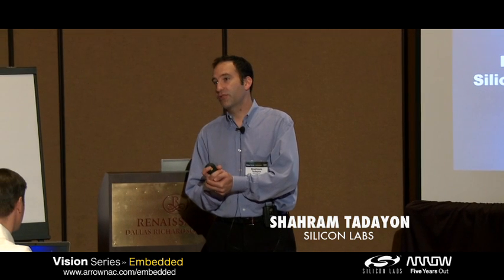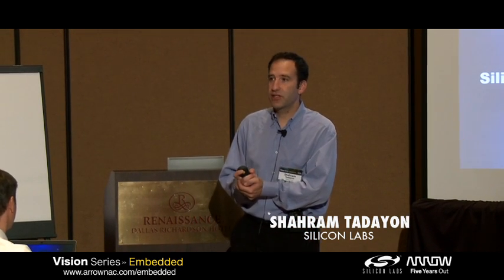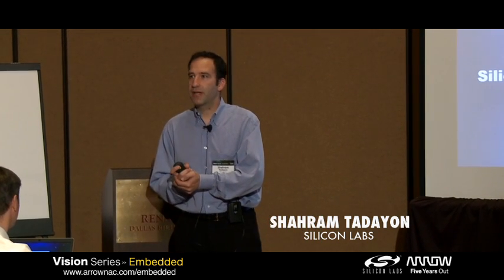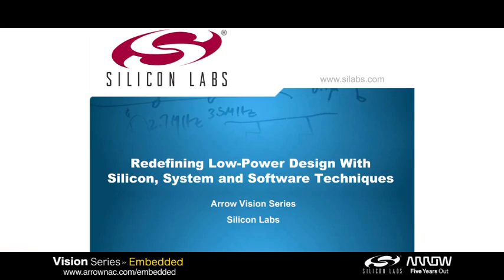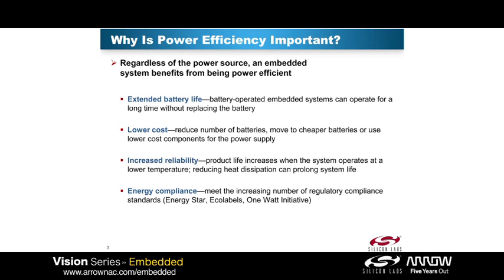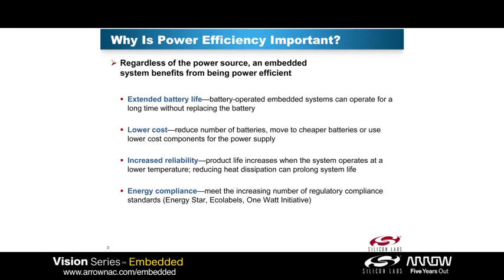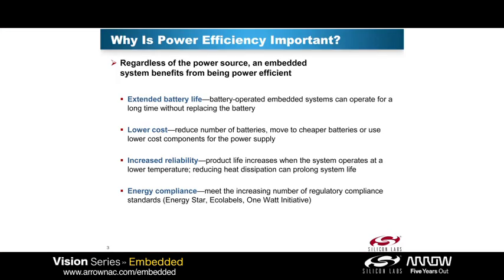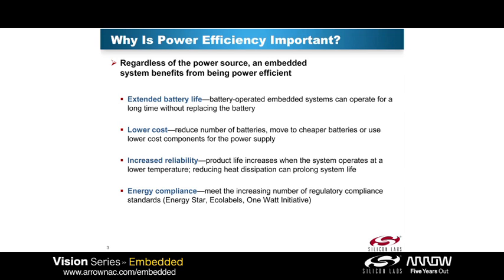Silicon Labs: Optimizing 32-Bit Embedded Systems for Ultra-Low Power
Explore a number of chip-level and software techniques to significantly reduce overall system power while reducing software development time through innovative software tools.